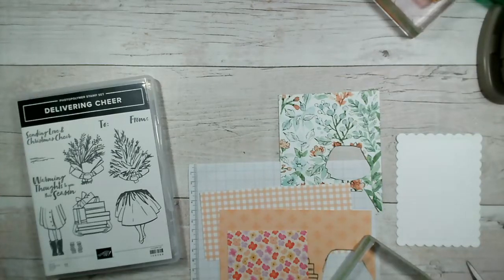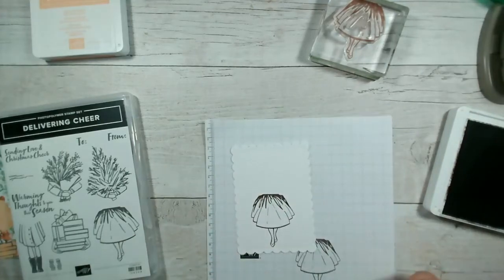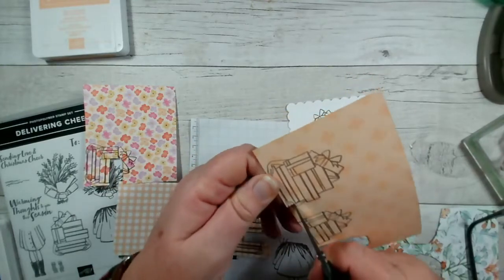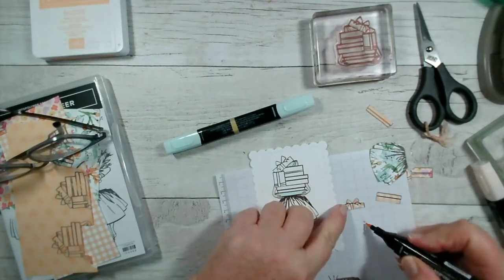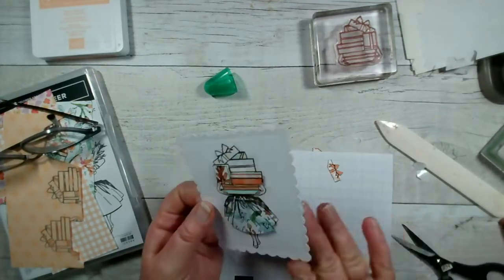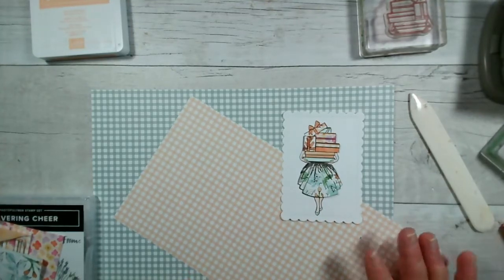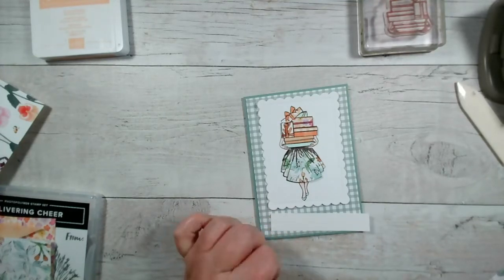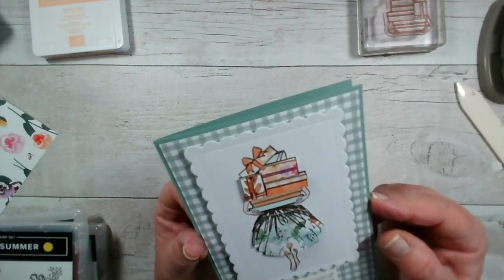Delivering Cheer - sweet stamp set on the retiring list. Great for Birthday as well as Christmas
Join me as I make a card with one of the most popular stamp sets from the July-December 2021 catalogue. This stamp set is due to retire end of December, so t won't able available to order after that date.